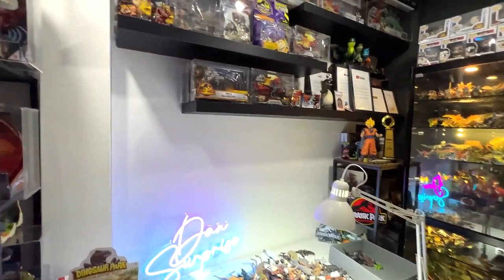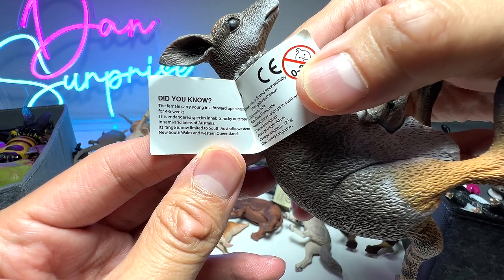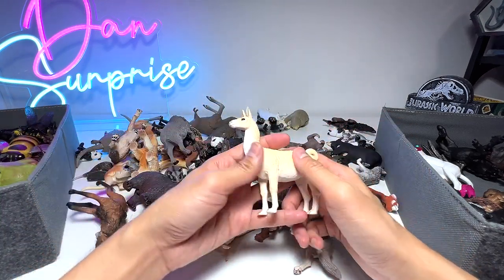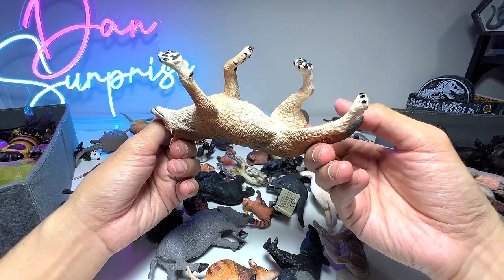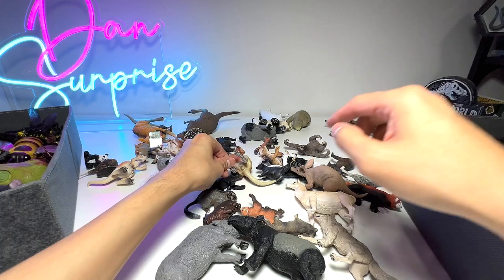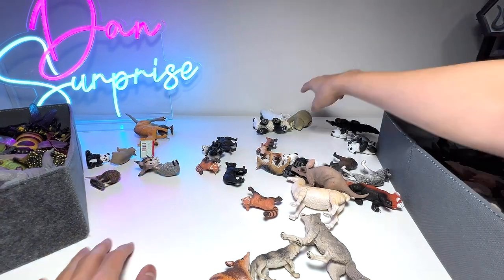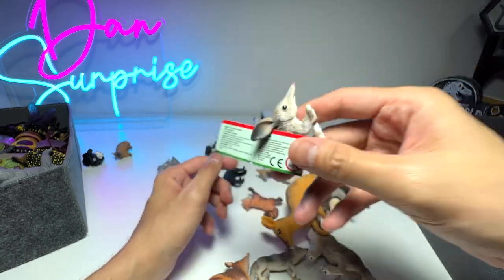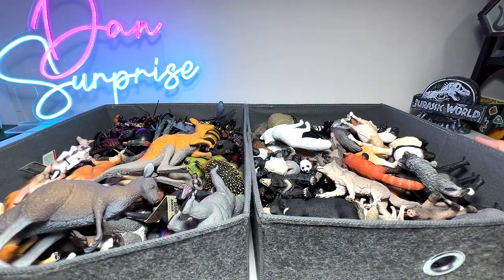Wild Animals - Asia Animals, Australia Animals, North-America Animals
Koala, Panda, Dino, Tasmanian Devil, Pangolin, Giant Anteater, Black Bear, Moon Bear, Wombat, Bilby, Babirusa, Indian Rhinoceros, Sumatran Rhino, Platypus, Fox, and more.